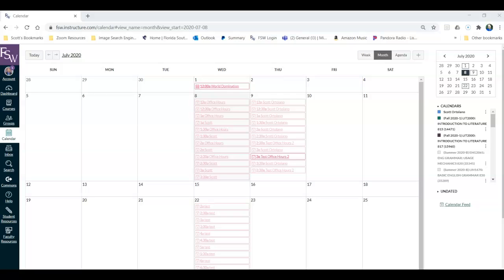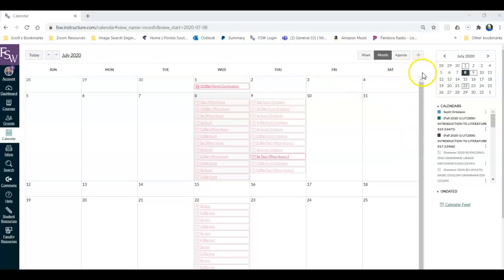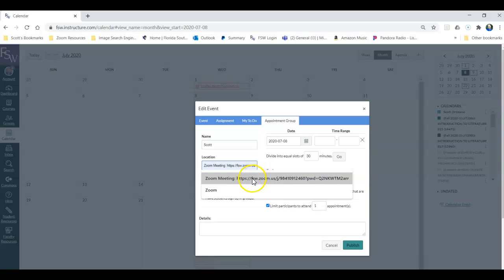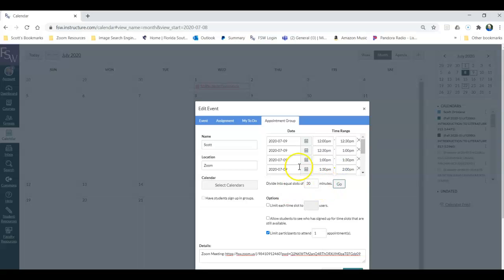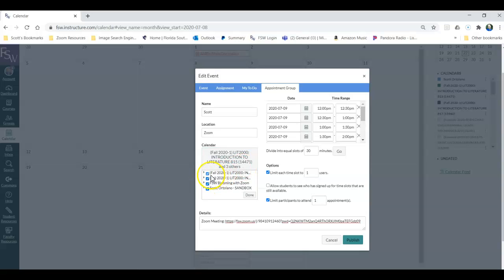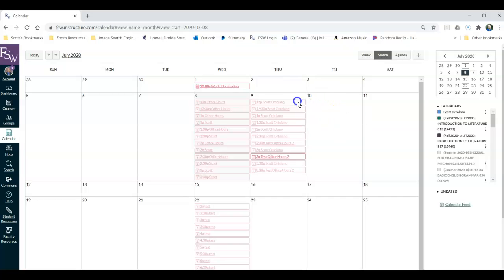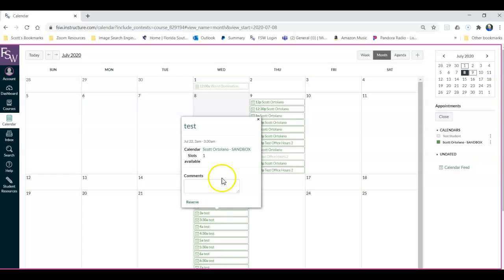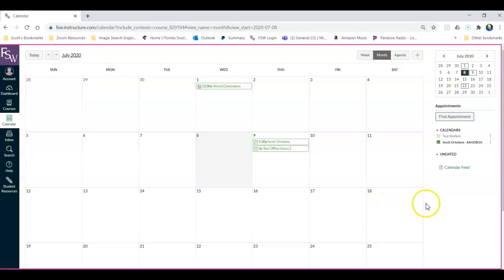Using Canvas's Appointment Group Tool to Manage in-Person or Online Office Hours